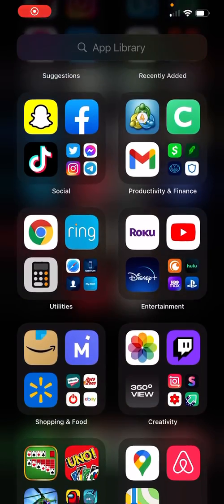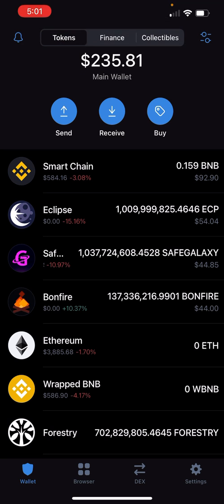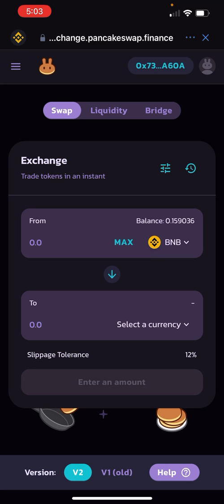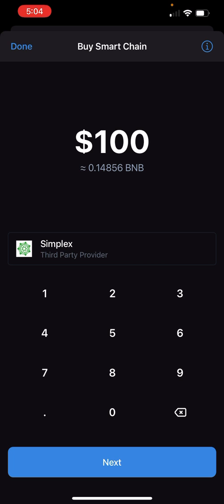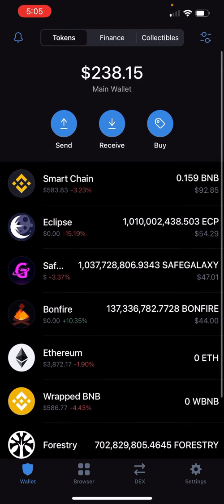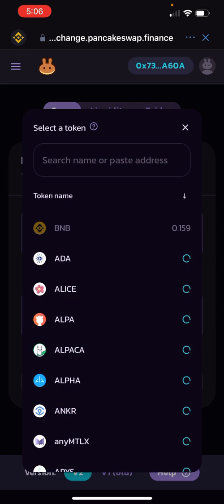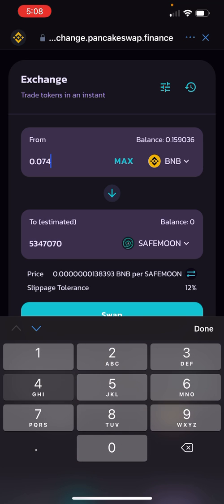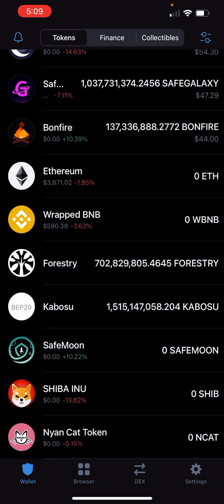How to buy Safemoon on iPhone using Trust Wallet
Hey guys, just another step by step tutorial on buying another crypto currency! This time we are buying Safemoon.

SAFEMOON ADDRESS
0x8076c74c5e3f5852037f31ff0093eeb8c8add8d3

COPY THIS INTO YOUR SAFARI BROWSER TO ACTIVATE BROWSER IN TRUST WALLET
trust://browser_enable
I WILL PUT IN COMMENTS FOR YOU.